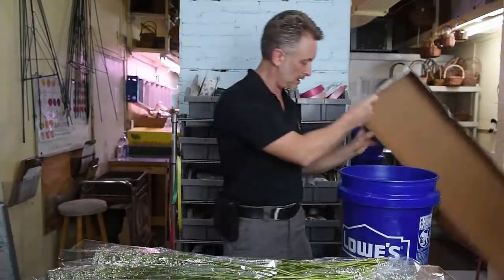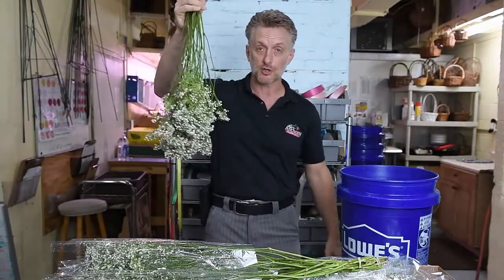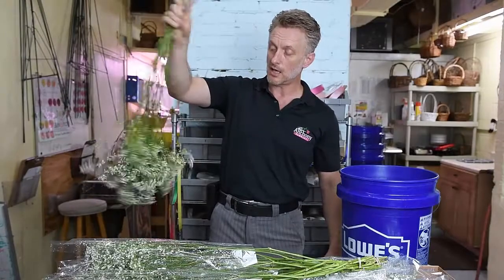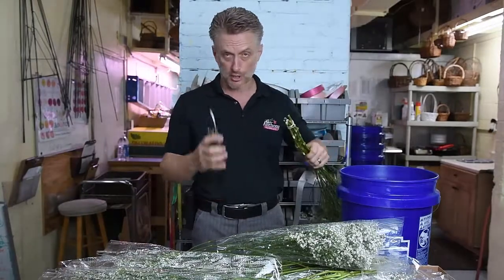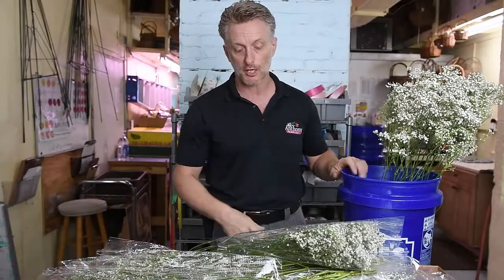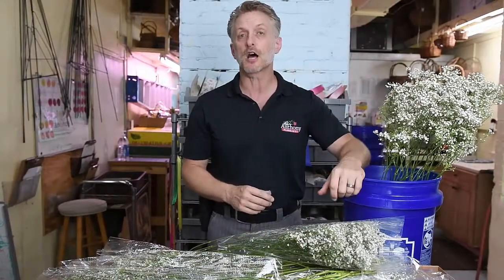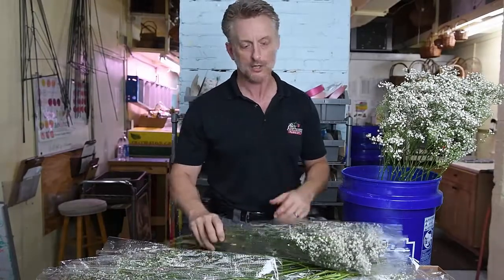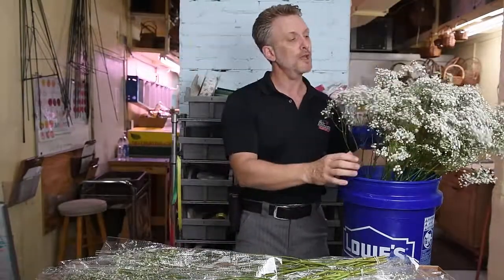How to Process Babies Breath Prep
Please visit my photography travel channel

In this video, we show you how to properly process Babies Breath.